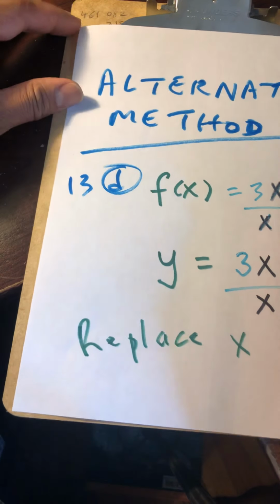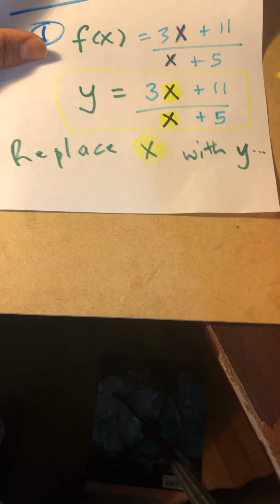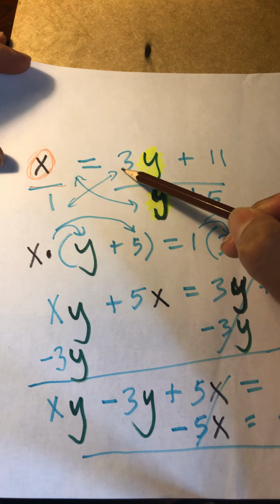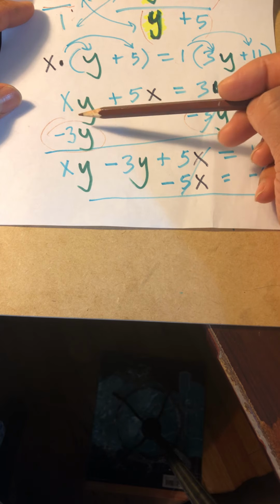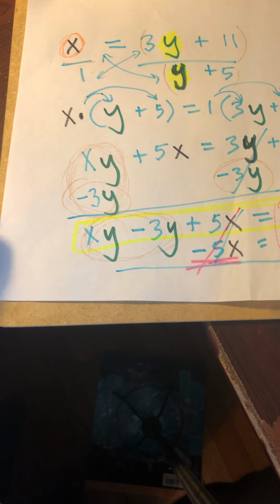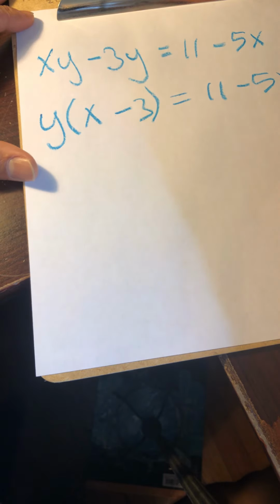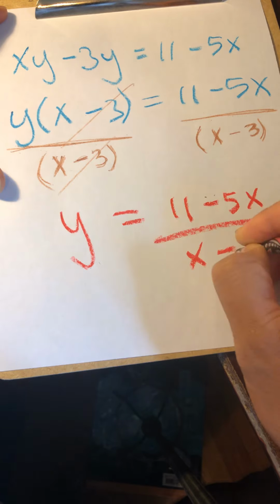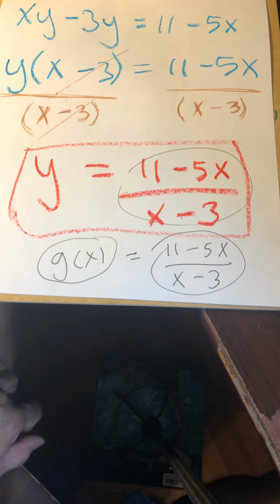More on Inverse Functions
Please note that (11-5x)/(x-3) is equivalent to (5x - 11)/(3 - x) by multiplying by -1/(-1).